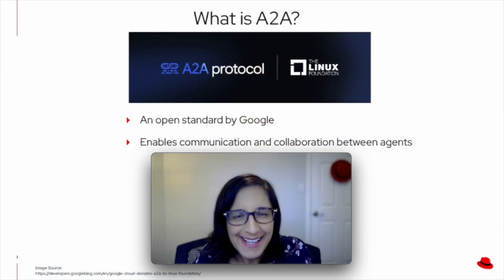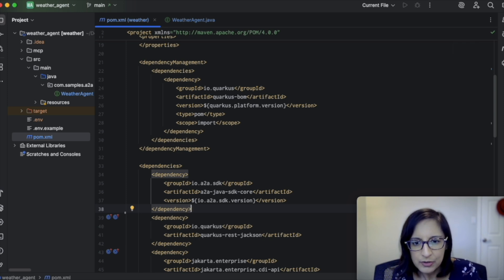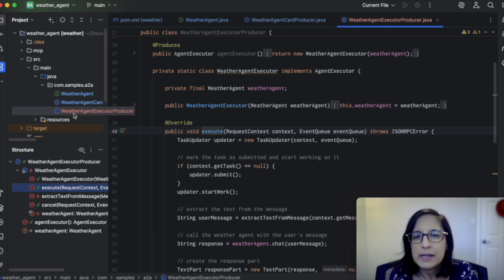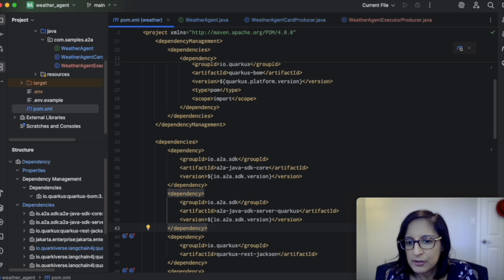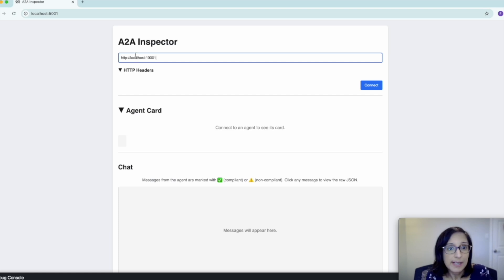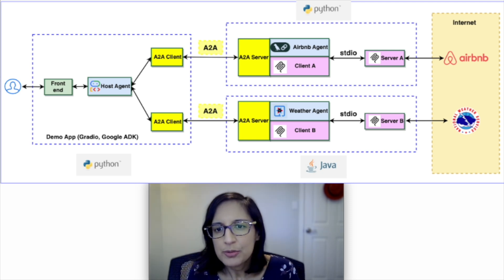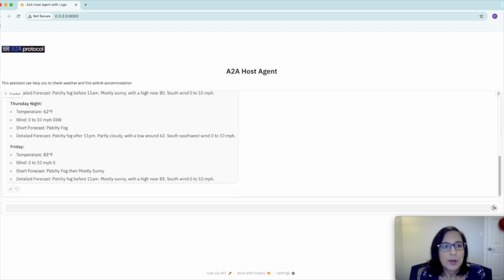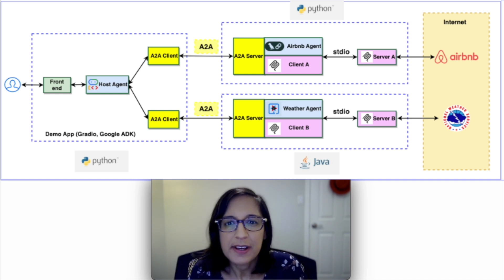Getting Started with A2A and Quarkus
Learn how easy it is to get started with A2A and Quarkus using the new A2A Java SDK.

Presented by Farah Juma